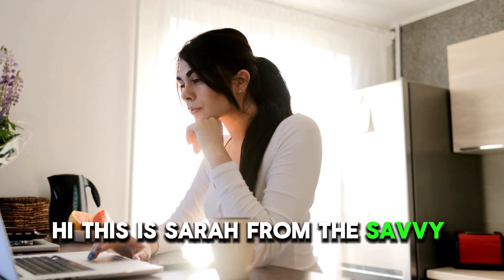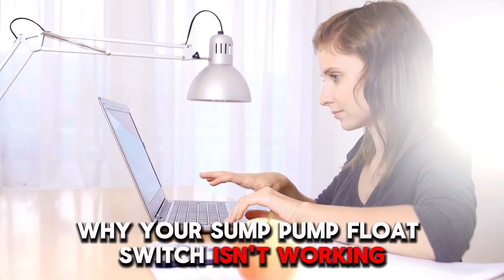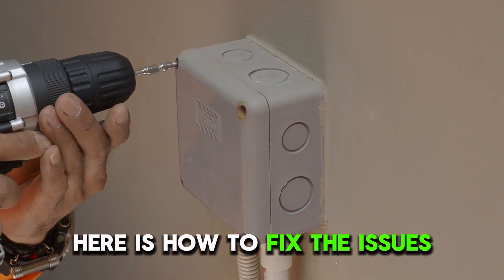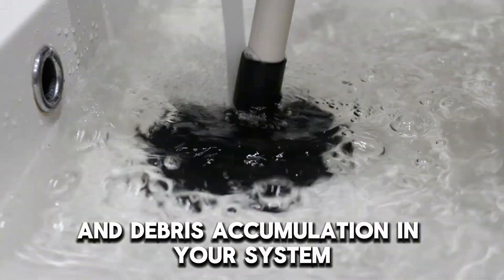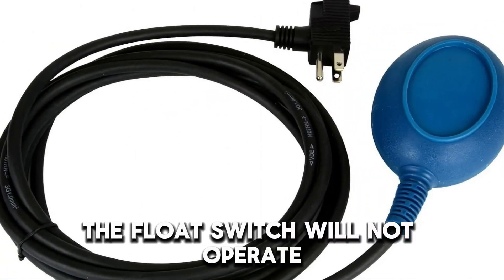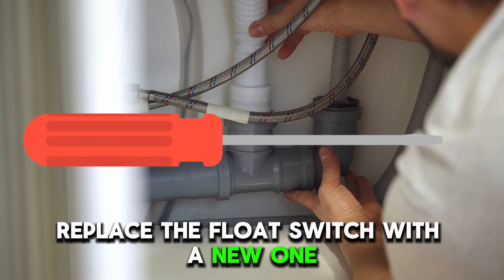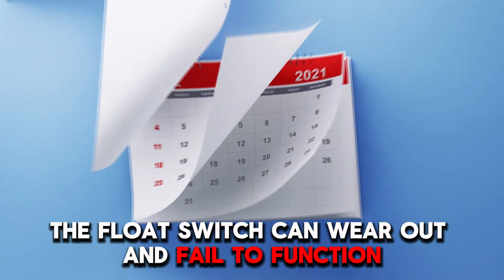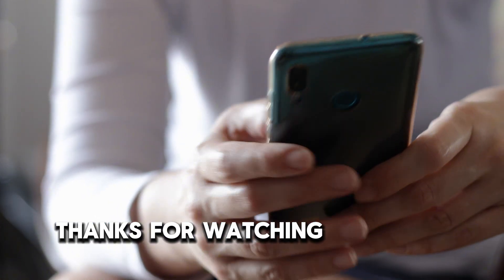How To Fix Sump Pump Float Switch That Is Not Working (Easy Fix For A Sump Pump That Is Not Working)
How To Fix Sump Pump Float Switch That Is Not Working (Easy Fix For A Sump Pump That Is Not Working). In this video tutorial I will show you how to fix sump pump float switch not working.

The following are some of the reasons why your sump pump float switch is not working:
1. The float switch is stuck or obstructed.
2. Faulty float switch.
3. Worn-out float switch.

Here is how to fix these issues:
Check the float switch.
• The float switch may be stuck in one position or obstructed, thus failing to operate.
• Ensure that your float switch is moving freely.
• Remove all the dirt and debris accumulation in your system that may be causing the float switch not to work.
• It is advisable to clean the sump pump and float switch twice a year.

If this does not work:
Replace the float switch.
• The float switch will not operate if it is faulty.
• To replace it, turn off your sump pump. Ensure that the sump pump has no water.
• Then, take out the float switch from the sump pump.
• Remove the float switch housing and unscrew the float switch.
• Replace the float switch with a new one.
• Reassemble the housing and reattach the float switch unit to the sump pump.

Inspect the float switch.
• Over time, the float switch can wear out and fail to function.
• Inspect it for any signs of wear or tear.
• If it is worn out, install a new one.